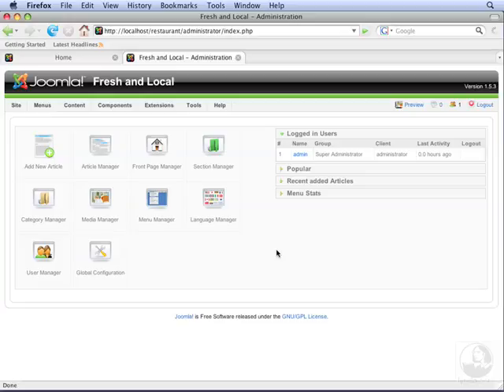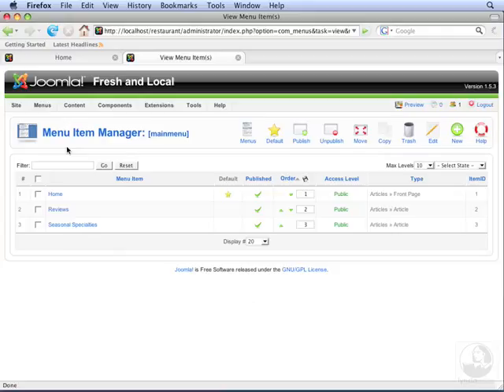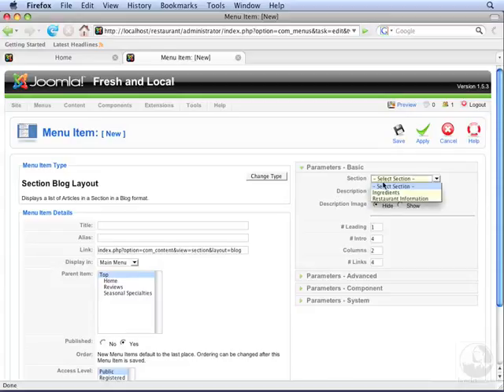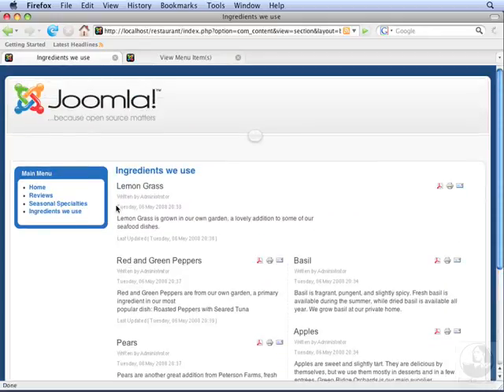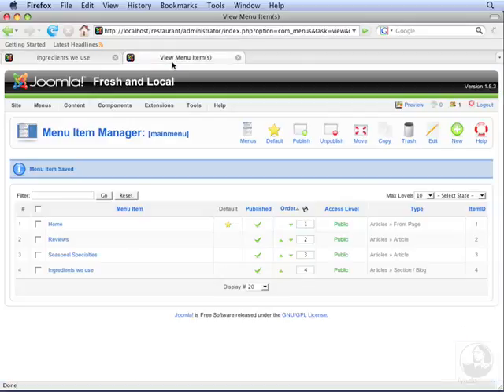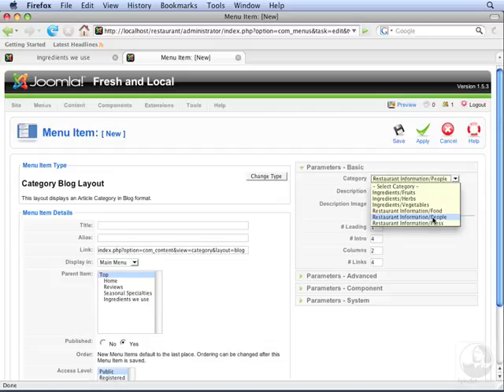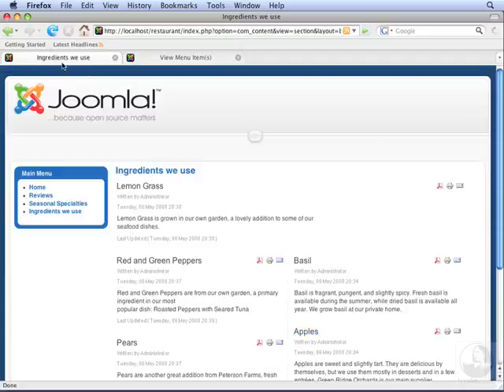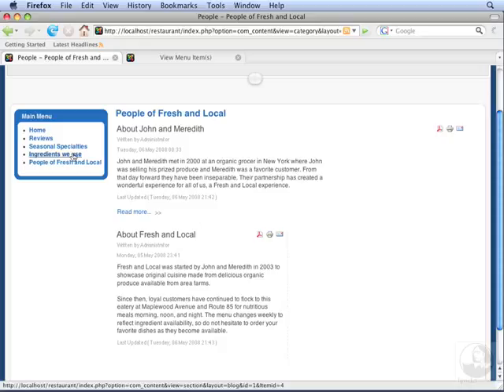03 03 blog By ESPMan